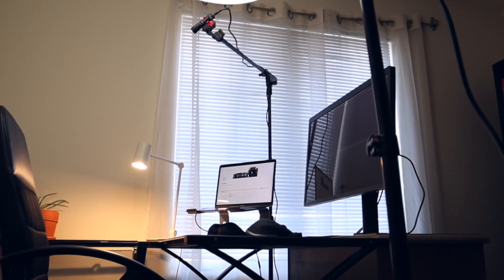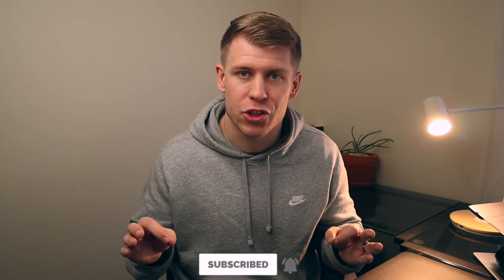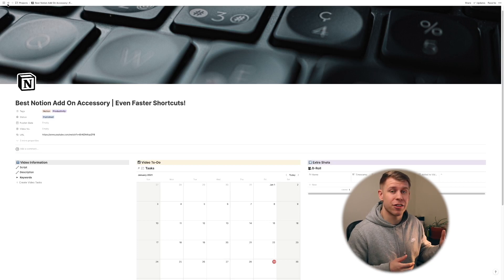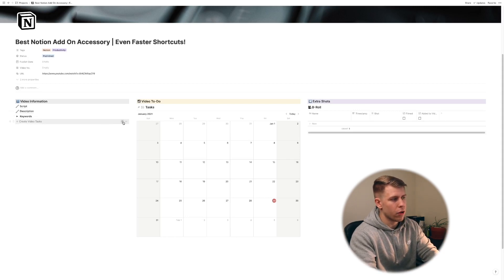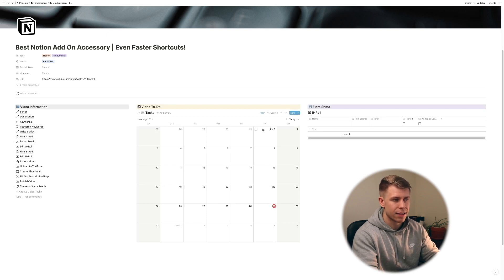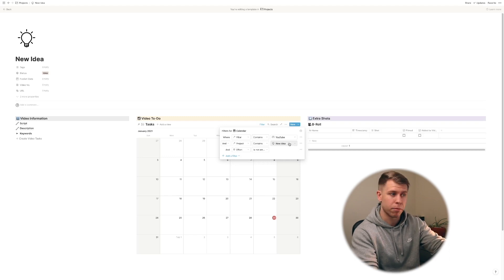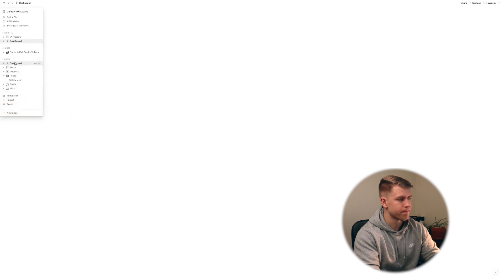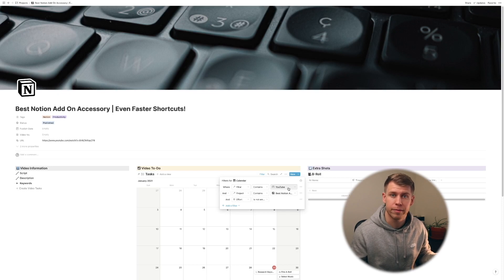BEST Notion Automation Tip for Content Creators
In this video, I cover the my best Notion automation tip for content creators. This tip involves using a button to quickly create recurring tasks, while using filters to force properties on the tasks.

0:00 Intro
1:12 Notion for Content Creators
2:13 Task Creation Button
3:55 Filtered Content Calendar
5:37 Dragging Tasks Onto Calendar
7:24 Outro

💻 Computer: 2020 M1 MacBook Air